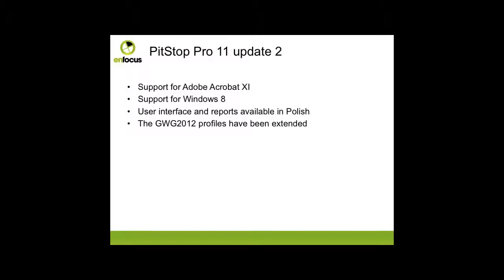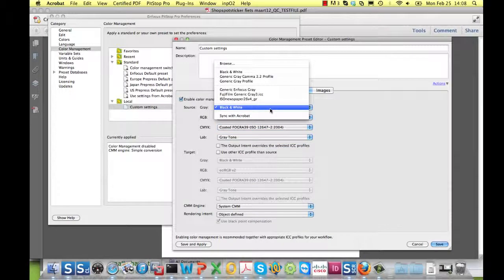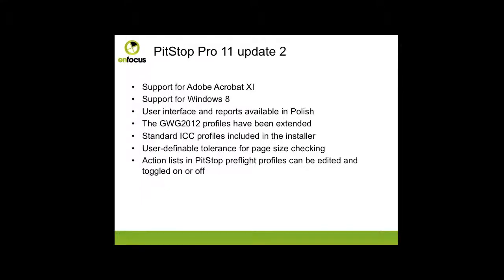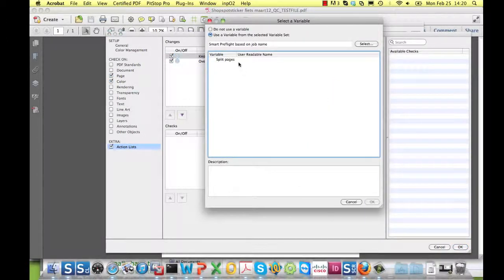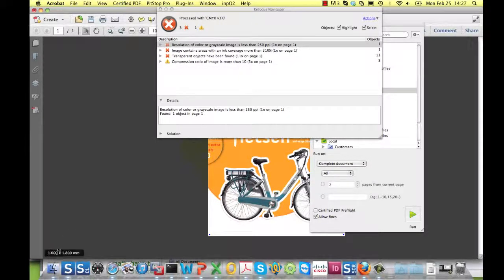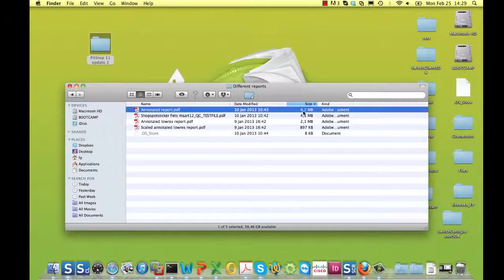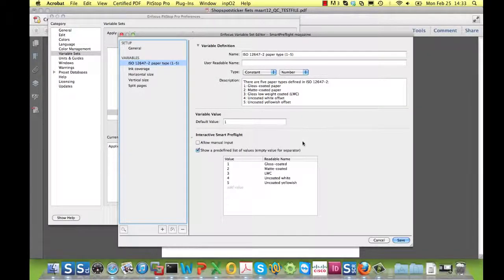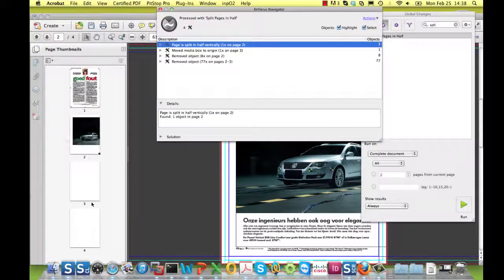What s new in PitStop Pro 11 update 2 part 1